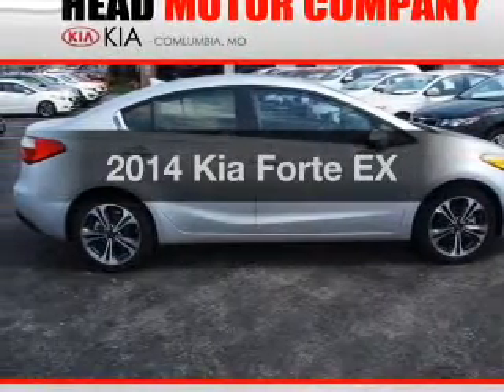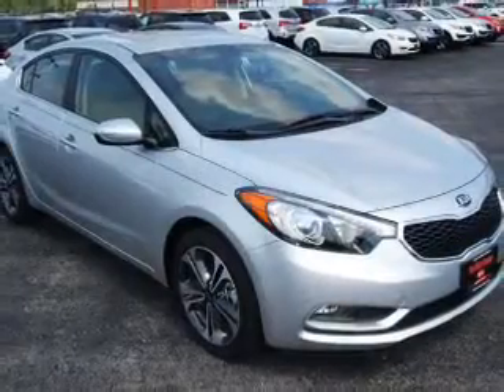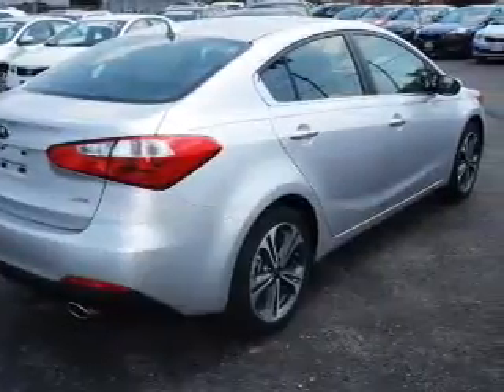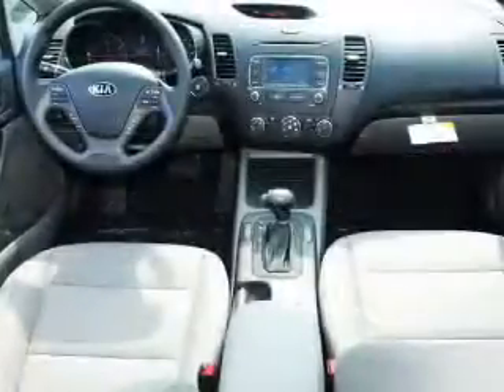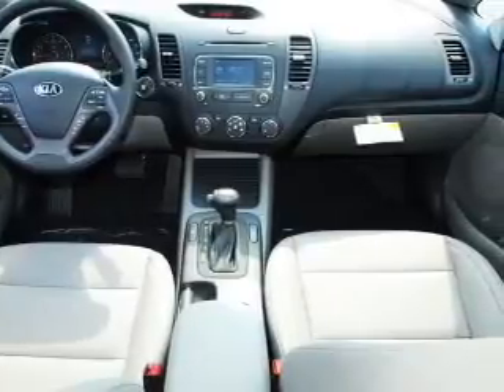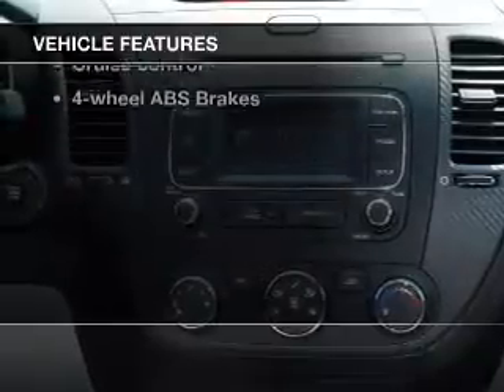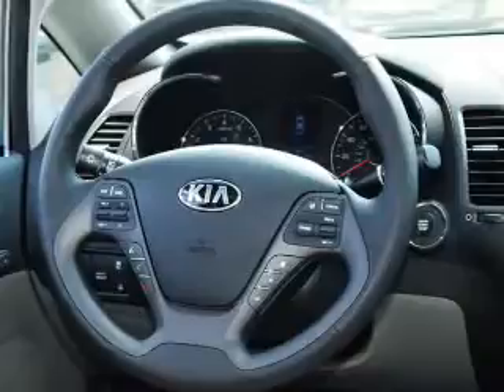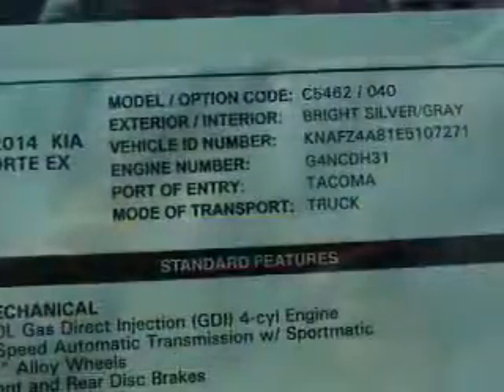2014 Kia Forte - Columbia MO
This vehicle represents similar vehicles available at Head Motor Company.
Year: 2014
Make: Kia
Model: Forte
Trim: EX
Engine: 2.0 liter inline 4 cylinder 16 valve GDI DOHC
Transmission: 6-Speed Automatic
Color: Bright Silver
Mileage:
Address:
710 Business Loop 70 West